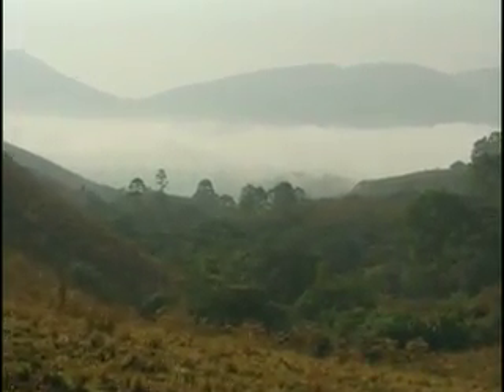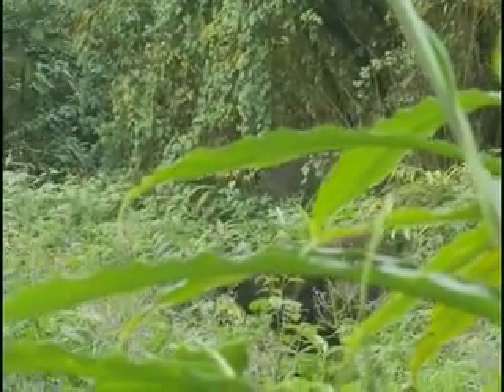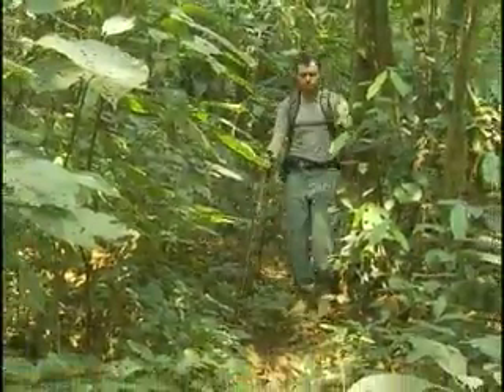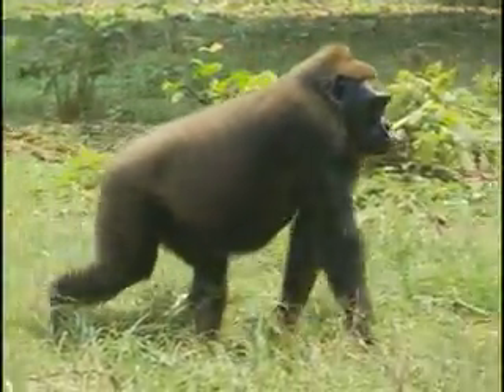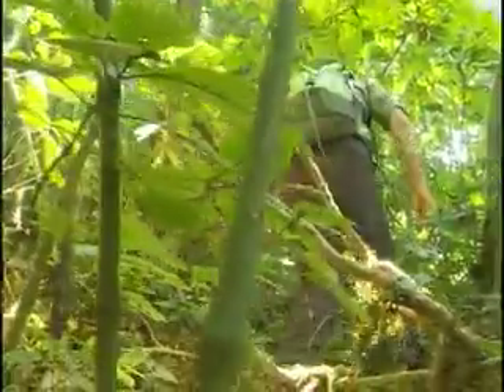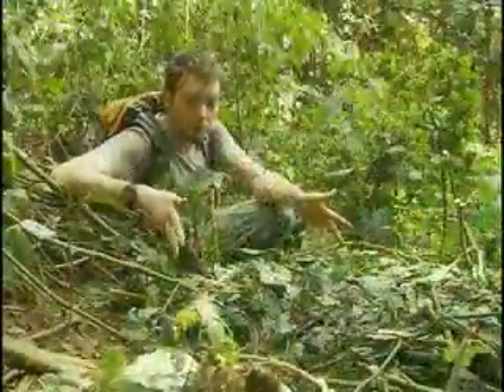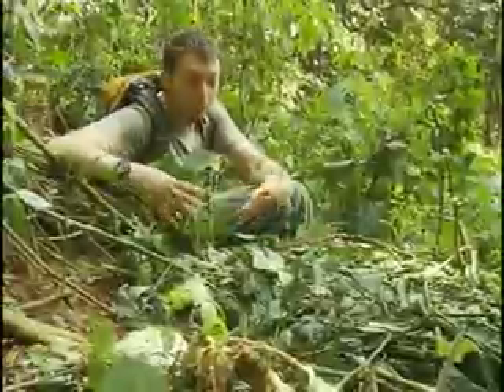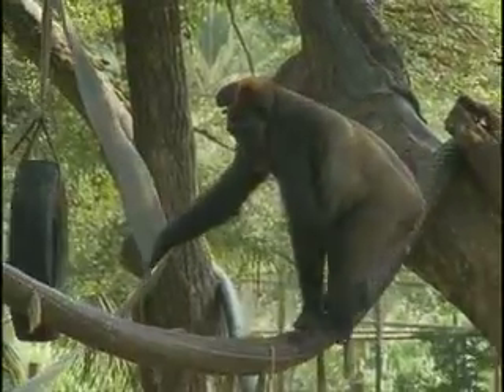Conserving the Cross River Gorilla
The North Carolina Zoological Park has had a hand in conservation research in Africa for over ten years. A new research project, located on the Cameroon/Nigeria border, focuses on the Cross River Gorilla, one of the most endangered great apes in Africa. Dr. Richard Bergl, the Zoo's Curator of Research, is gathering data on nest locations, scat composition and other factors in order to learn how best to conserve the 300 individuals still on the planet.